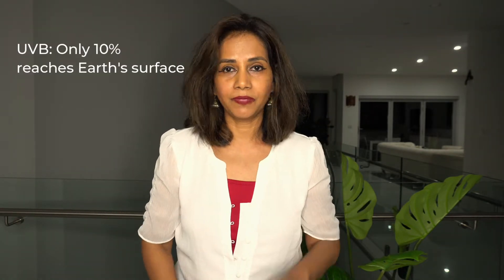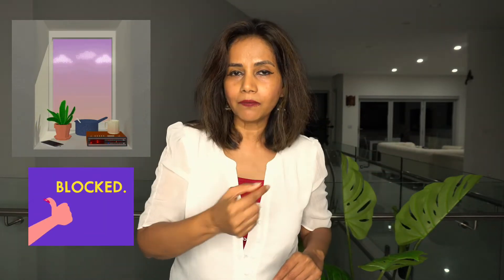The Hidden Dangers of UVA and UVB Rays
There are 3 types of Ultra Violet (UV) rays from the sun: UVA, UVB and UVC. UVC does not reach the earth's surface. So we won't be talking about UVC in this post.

The light we see is the visible rays from the sun. We cannot see UV rays.
The heat you feel is from the infrared rays of the sun. We cannot feel the UV rays (until after it causes the damage).

0:00 - Intro
0:20 - UVB
1:27 - UVA
2:49 -  UV index

SkinCabin Journal is a free monthly email. In it I share expert tips and easy hacks to keep your routine smart, simple, and stress-free. 💌

💛 Sandhya